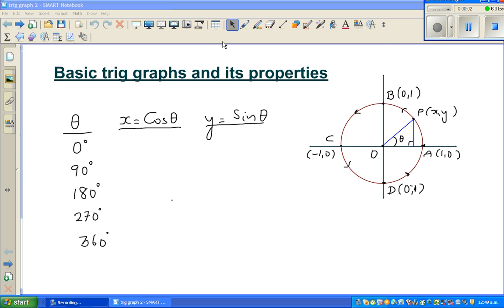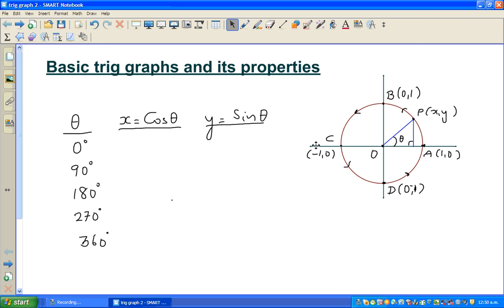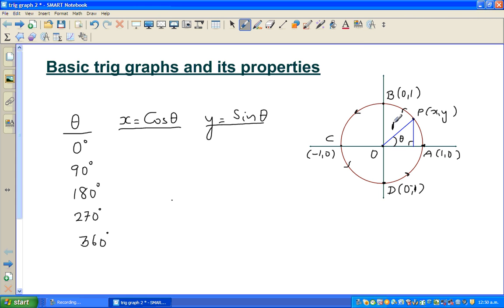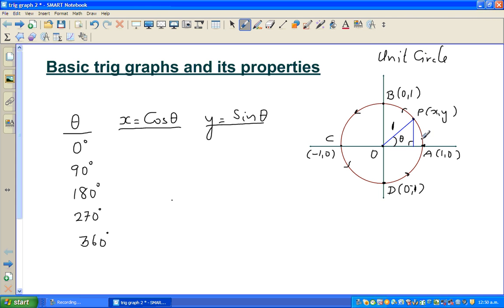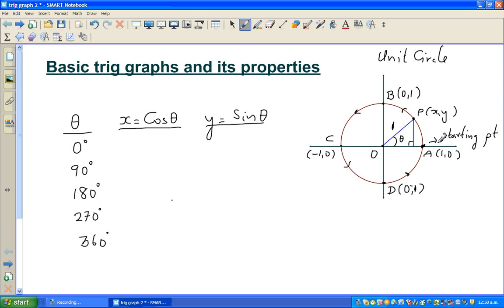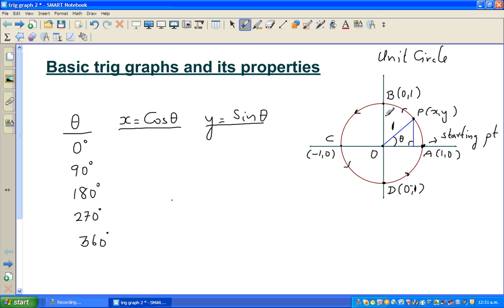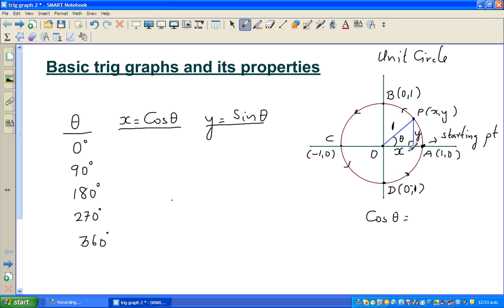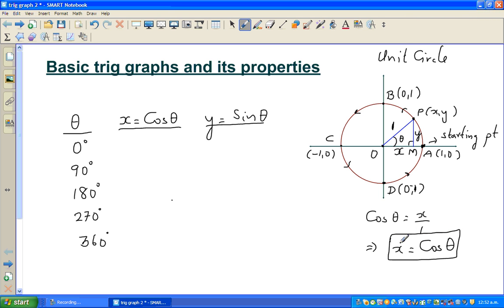Introduction to basic sine graph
In this video I have shown how to graph a basic Sine graph and the main features of a sine graph